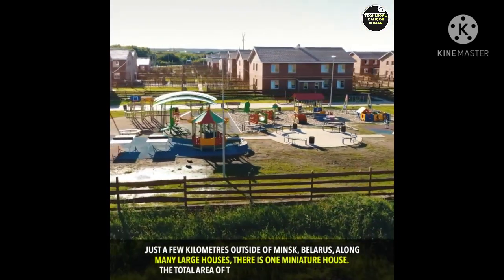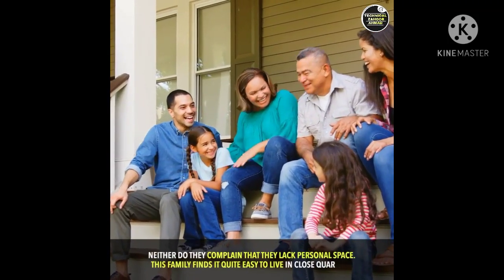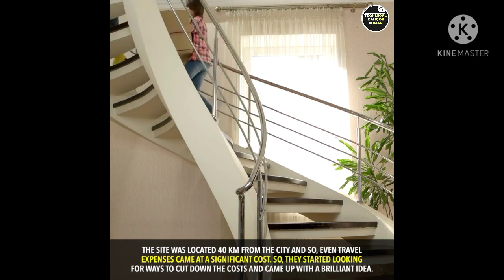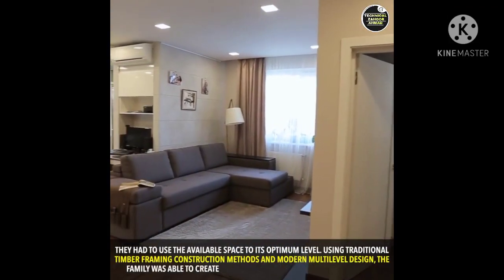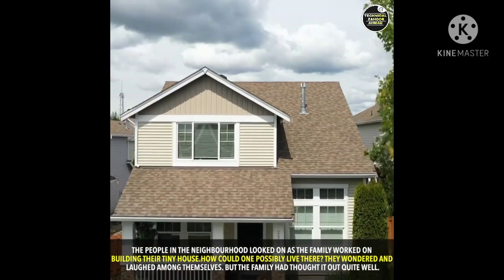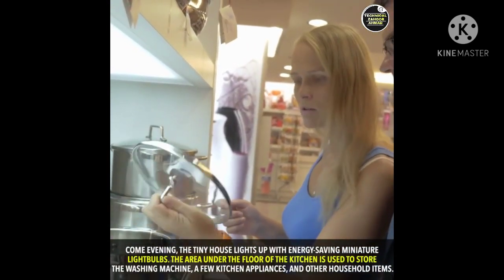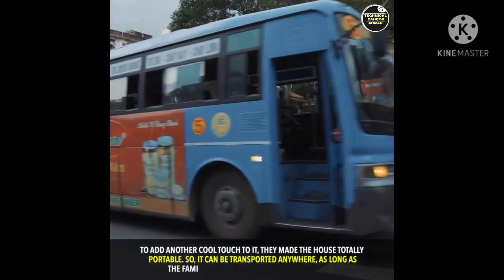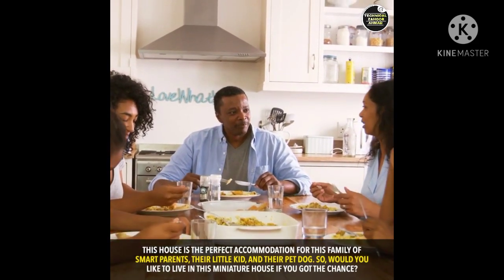every laughed at his small home.but they looked inside they were surprised.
In this video you will know about every laughed at his small home. but they looked inside they were surprised.

MUSK BELARUS
BRILLIANT IDEA
GERMAN MICRO
MODERN MULTILEVEL DESIGN
SELF SUSTAINING WATER
SEWAGE SYSTEMS
LOW SLOPE ROOF
DRAINAGE SYSTEM
NATURAL GAS
ELECTRICITY
ELECTRONIC DEVICES
RUSTIC INTERIOR
MINIMALISTIC FURNITURE
EFFICIENT VENTILATION